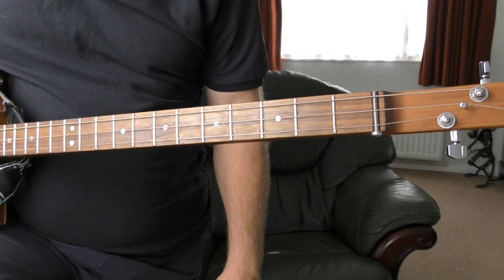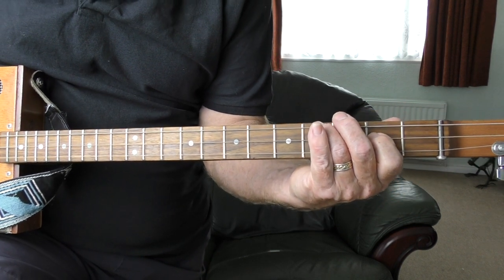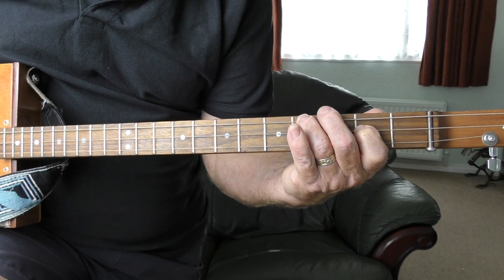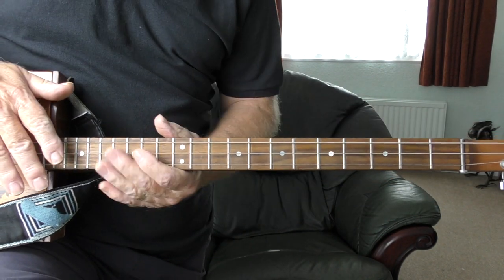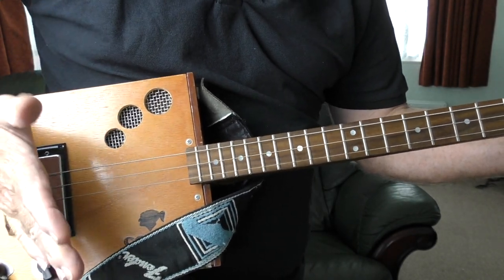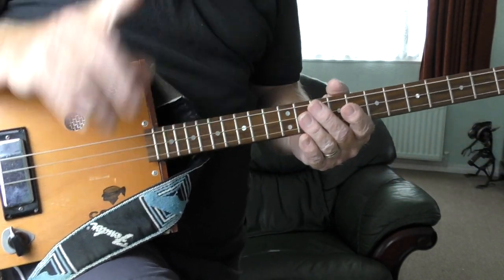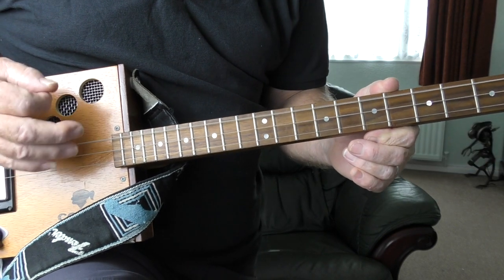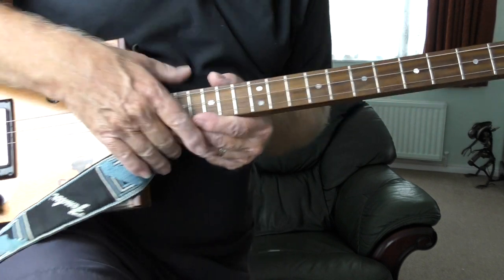Cigar Box Guitar - All you ever wanted - Rag n Bone Man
How to play All you ever wanted by Rag N Bone Man on the cigar box guitar.